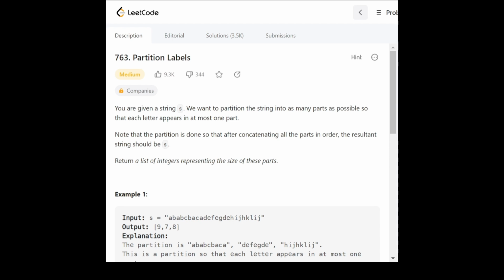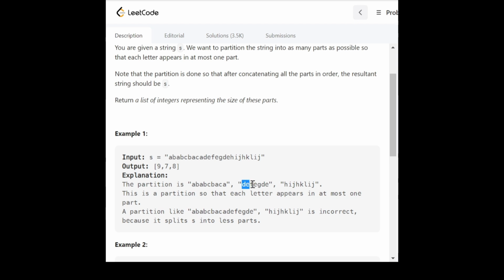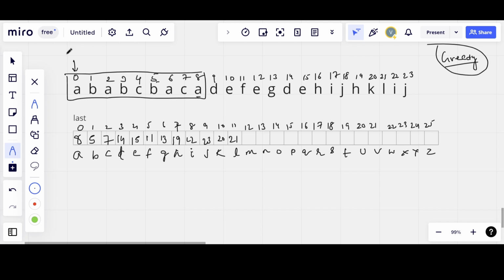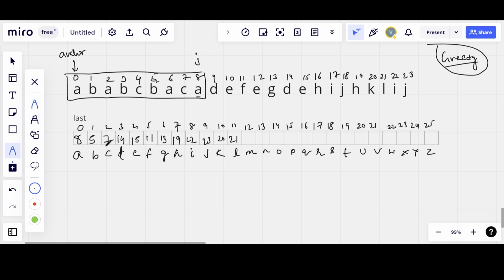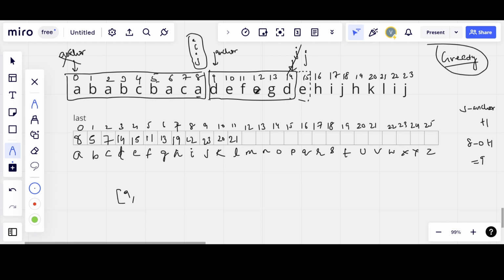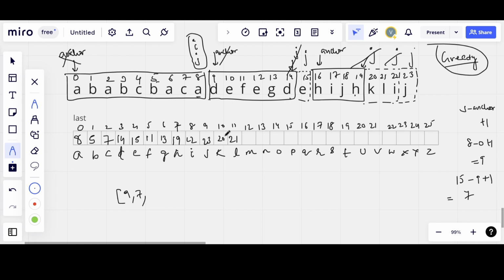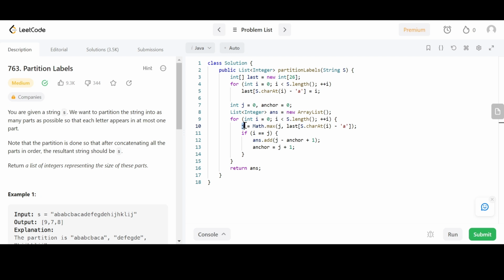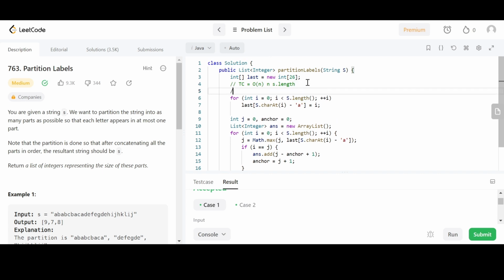Leetcode 763 | Partition Labels | Greedy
Here is the video on "Partition Labels". Hope you like this video.